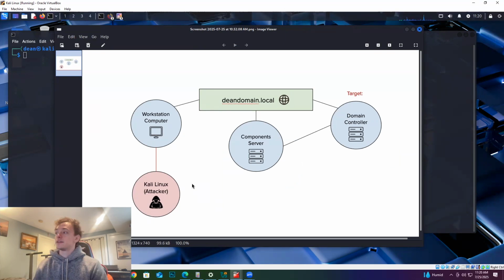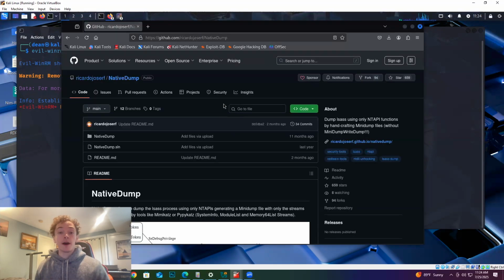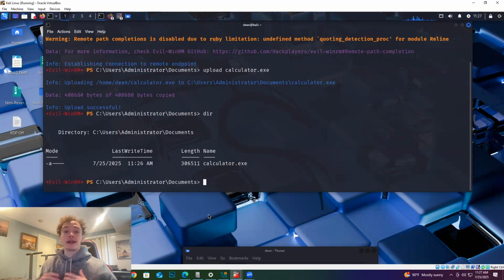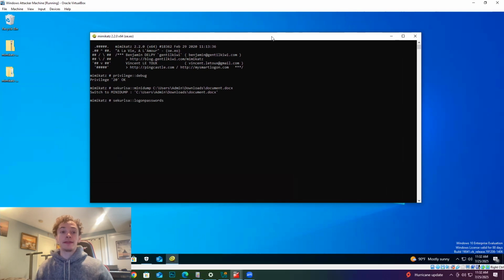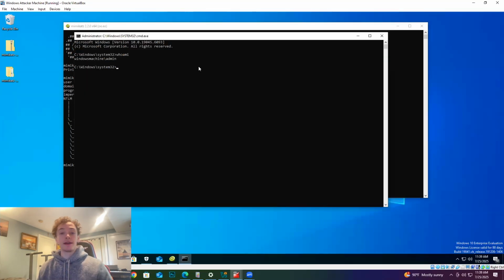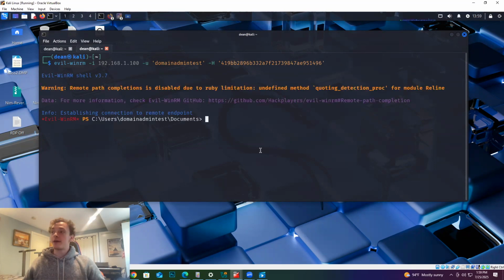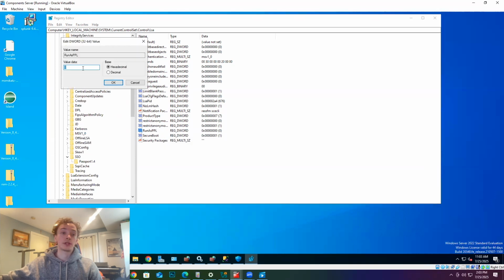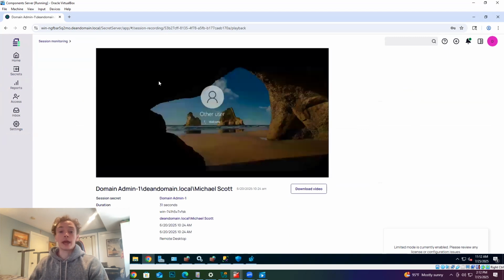The Power of Pass-The-Hash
In this video, I dump the LSASS.exe process of a compromised workstation in my home lab, to extract password hashes and demonstrate pass-the-hash attacks.  Additionally, I give security recommendations for protecting against credential harvesting, and discuss how PAM tools are uniquely helpful in preventing hash based attacks.